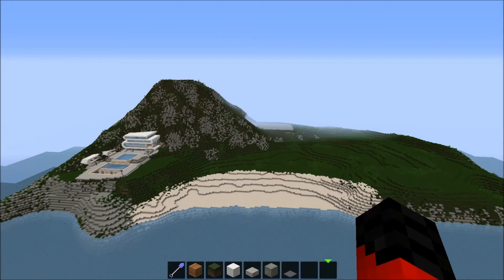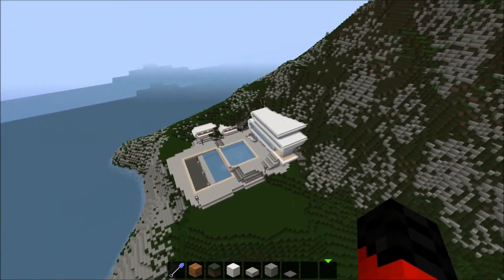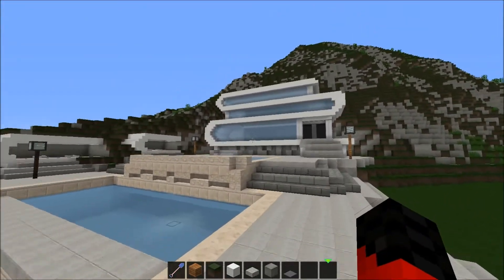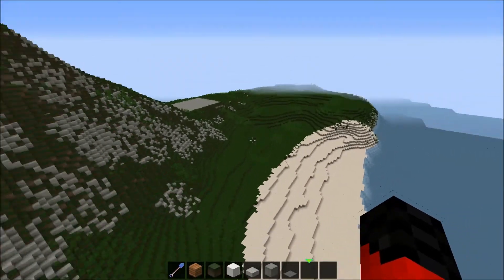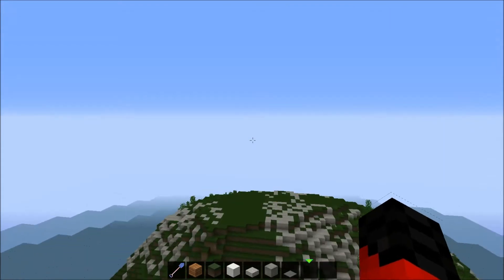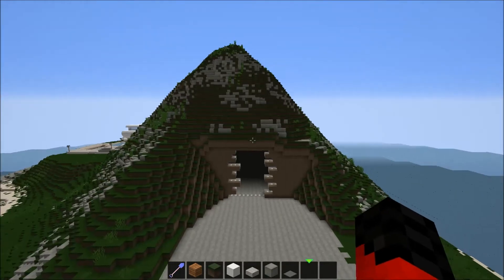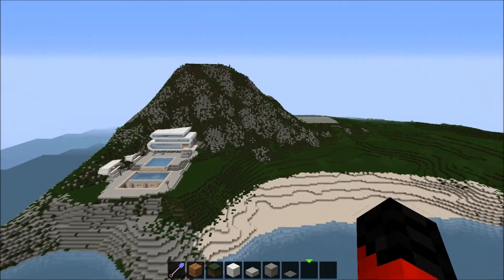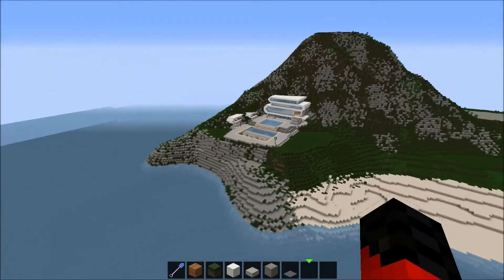Thunderbirds | Tracy Island In Minecraft - Again?!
Today l'm showing you what i've been building, this is going to be Tracy Island from the Thunderbirds 2004 movie in Minecraft!

This is not going to be a Let's Build, just Monday progress updates ;)

This build is made in a SinglePlayer world! :D

Thanks for every Like and Favorite.
Cya Later guys!